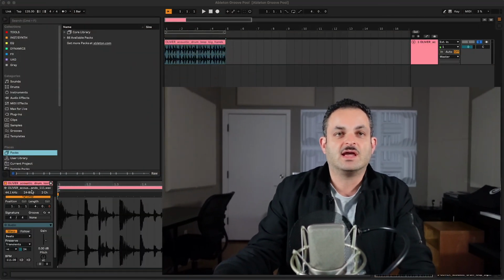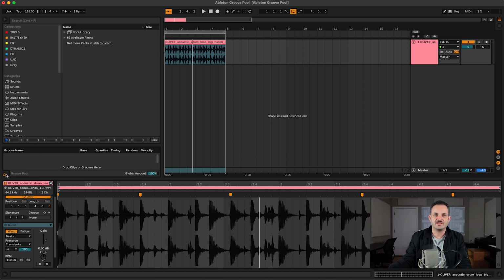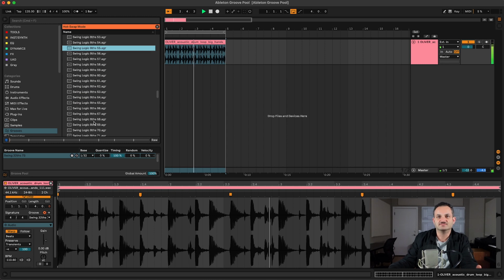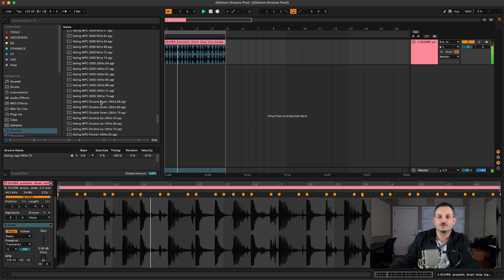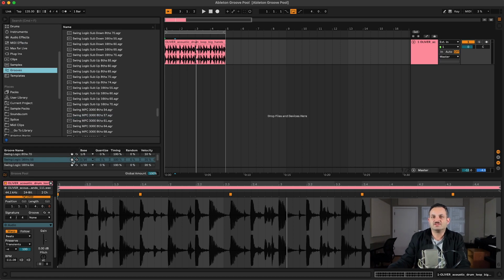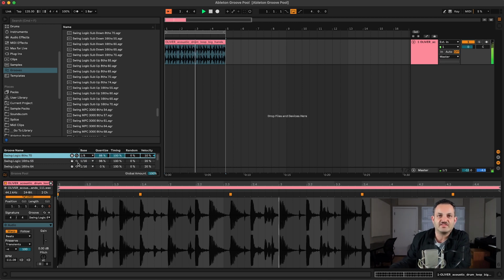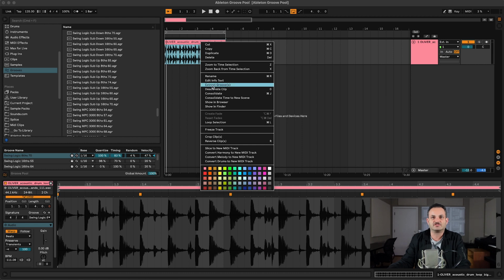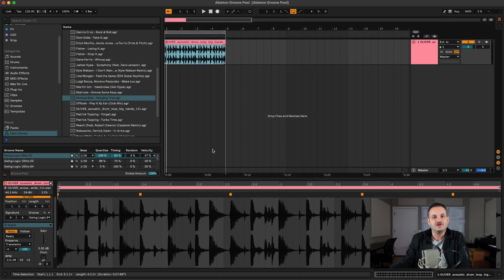Bring Your Music to Life With Ableton Groove Pool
The Ableton Groove Pool is a valuable tool for beatmakers, electronic music producers, and other music creators looking to add more swing and humanize their tracks. It enhances the rhythmic structure of a song or beat and allows users to manipulate and change the feel of existing audio clips or MIDI, giving them more creative control over the rhythm and feel of their music production.

In this video, I will show you how to use Ableton groove and groove pool to create dynamic and innovative swings that will captivate your audience. So why wait? Get started today and take your music to the next level.